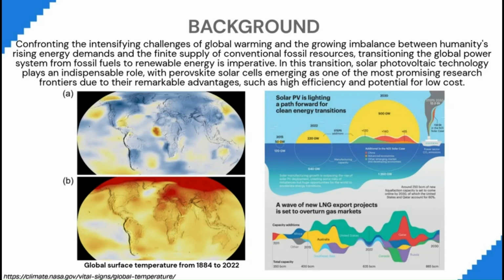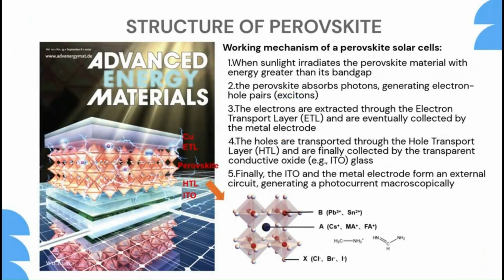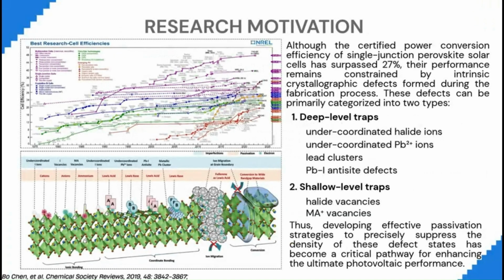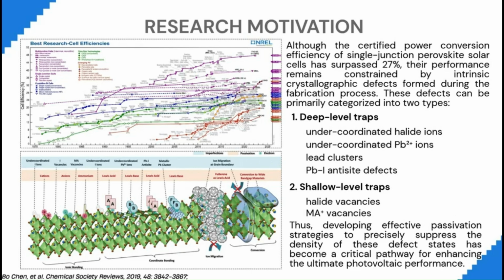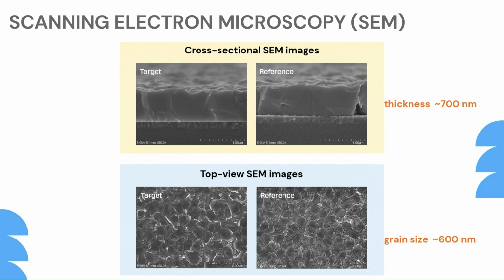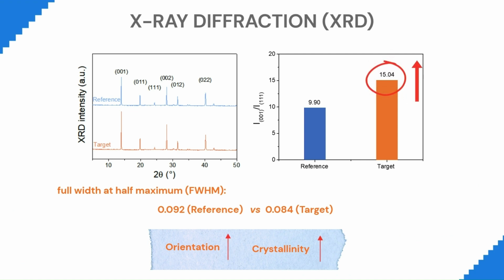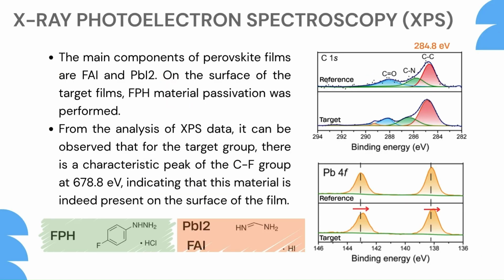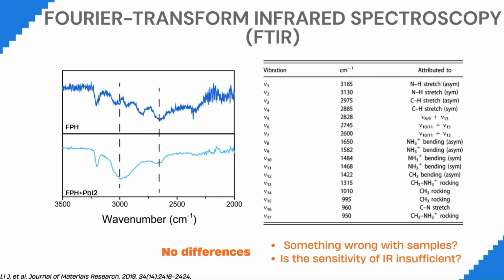5500 midterm pre guihua yixuan lulu